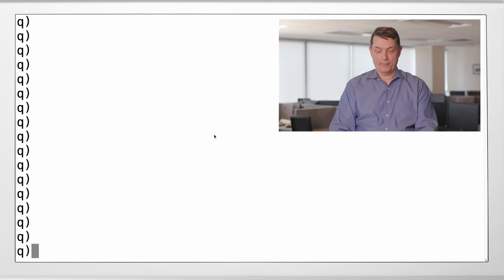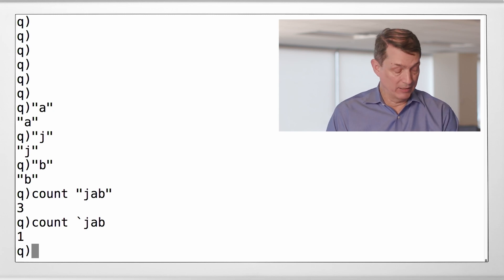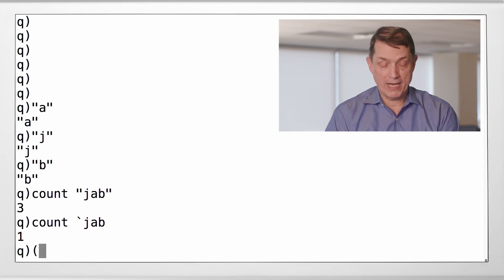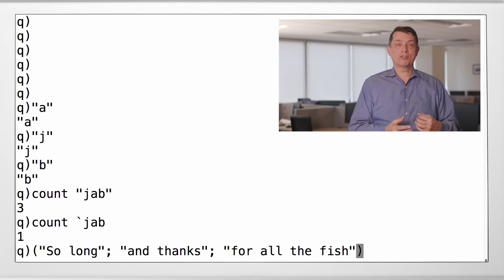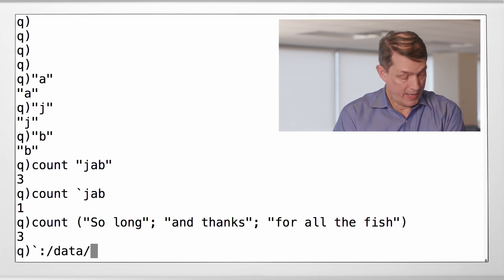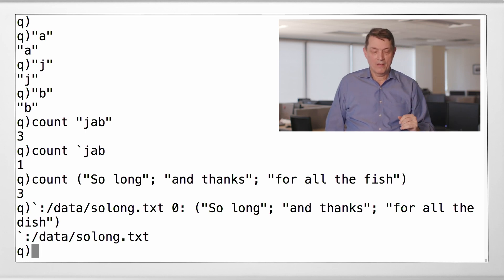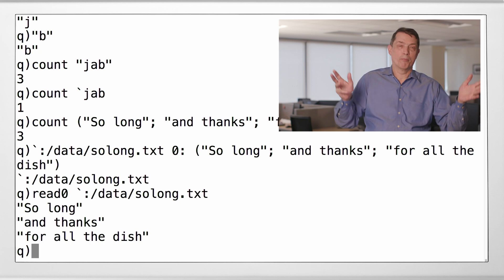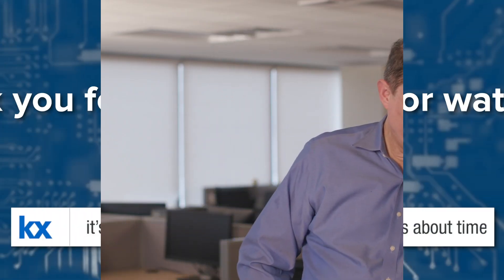Intro to kdb+ and q | Tutorial #:15 | Input/Output I/O (*)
In this final session of our 15-part series of kdb+ and q lectures, Jeffry Borror, author of the book Q for Mortals, presents on I/O. Download a free copy of kdb+ to program along with the class An online version of Jeffry's book, including these topics is available at code.kx.com/q4m3. Further kdb+ training resources are available Jeffry is currently a Senior Vice President at PIMCO.